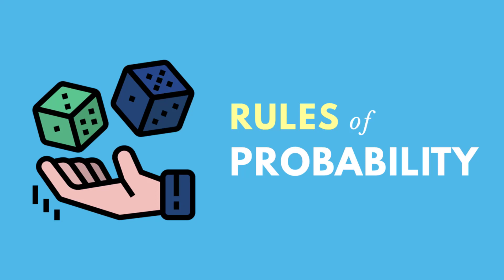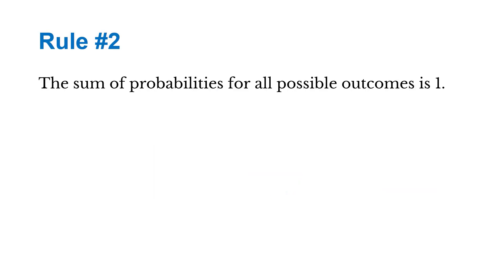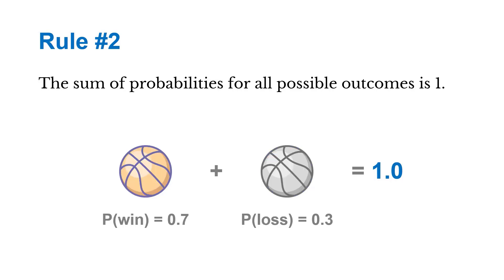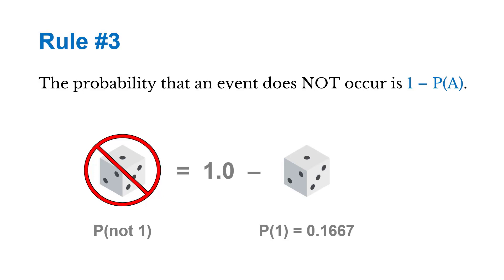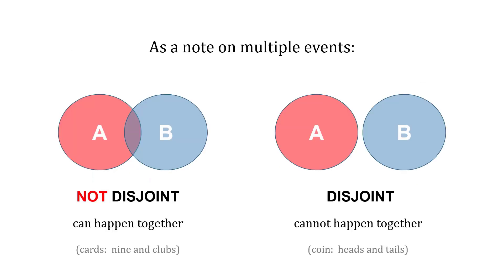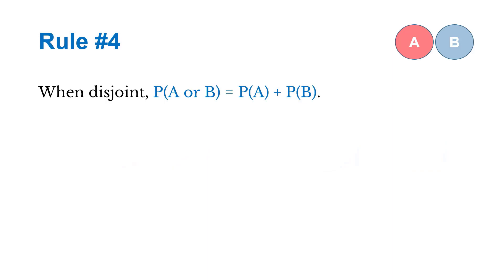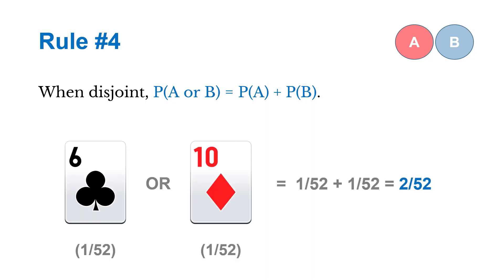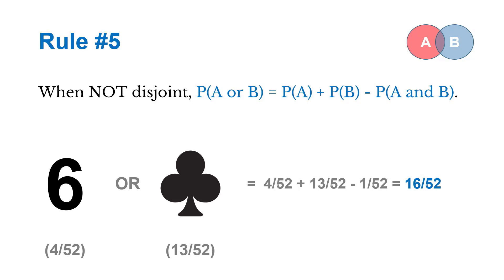Rules of Probability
Probability quantifies the likelihood of an event, and there are several rules that assist us with probability calculations.